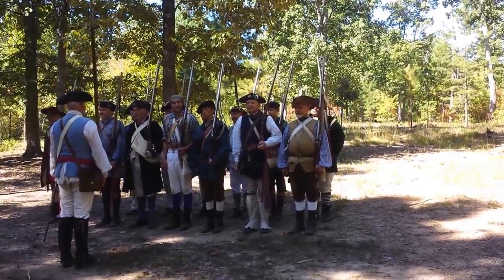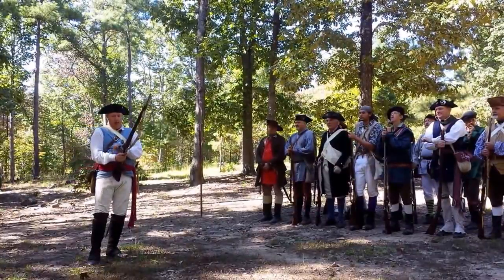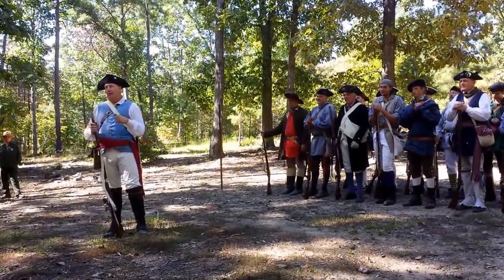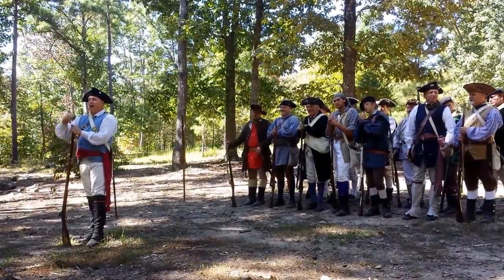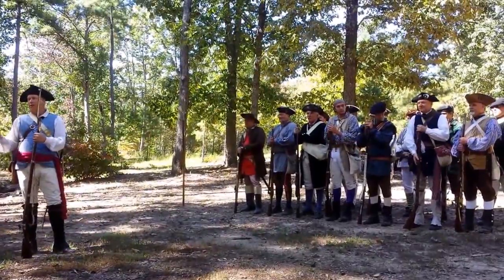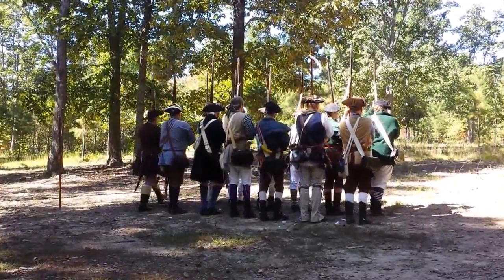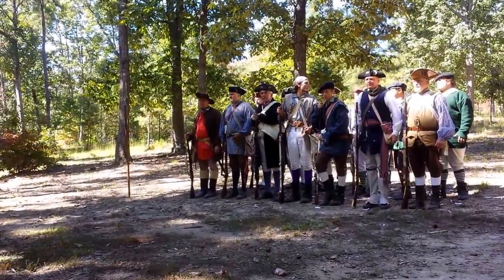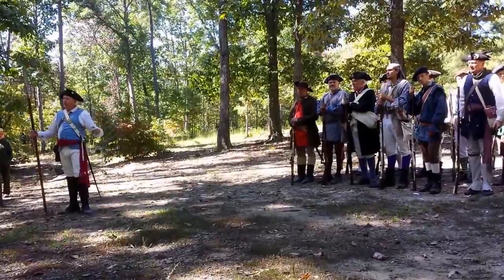234th Anniversary of the Battle of Kings Mountain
10/07/2014  Kings Mountain, South Carolina. The Battle of Kings Mountain was a decisive victory in South Carolina for the Patriot militia over the Loyalist militia in the Southern campaign of the American Revolutionary War. The battle took place on October 7, 1780.